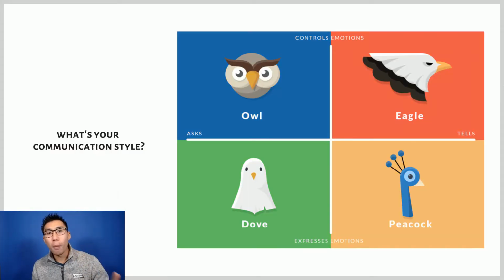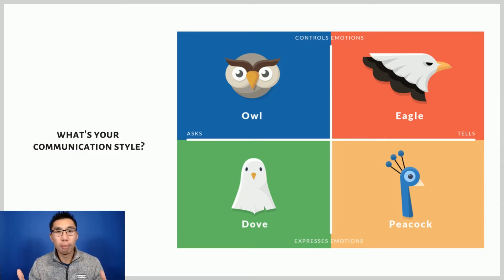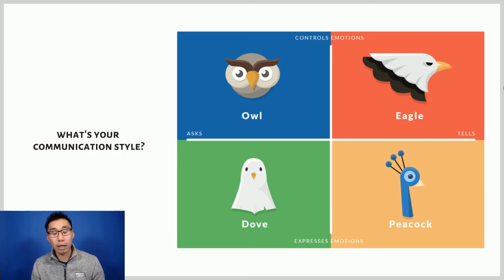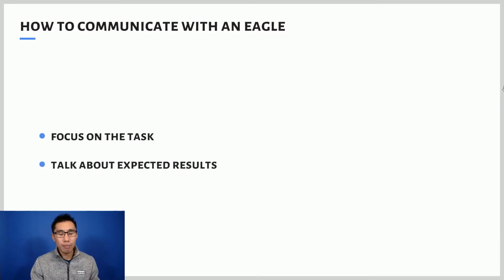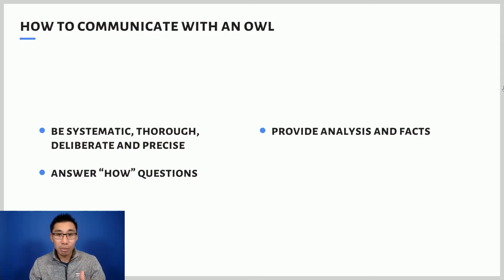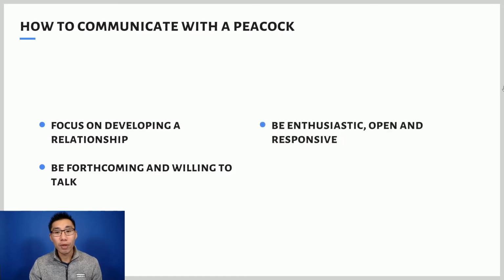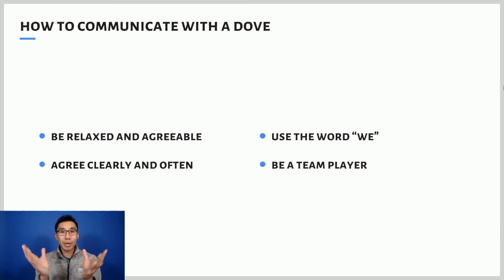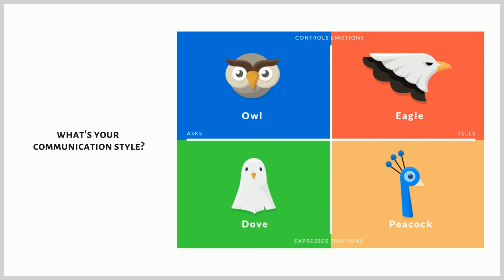How To Speak And Adapt To Other's Communication Style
Learn how to speak and engage others by adapting to the 4 different communication styles.

These communication styles are also known as Driver (Eagle), Analytical (Owl) Expressive (Peacock), or Amiable (Dove).

► Timestamps
Eagles - Get to the point 0:53
Owl - Steps and details 1:46
Peacock - Building relationships and discuss how we feel 3:10
Dove - Get everyone's input 3:40

✅ TAKE THE SPEAKER ASSESSMENT to discover what's holding your speaking back and what you can do about it